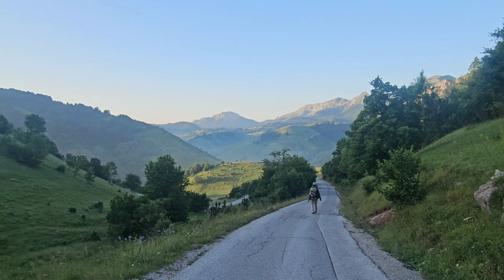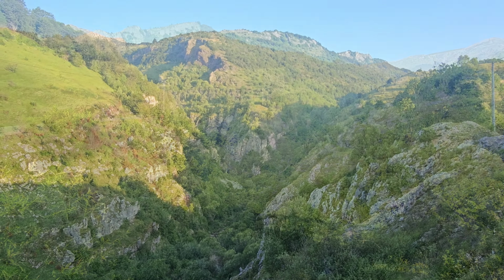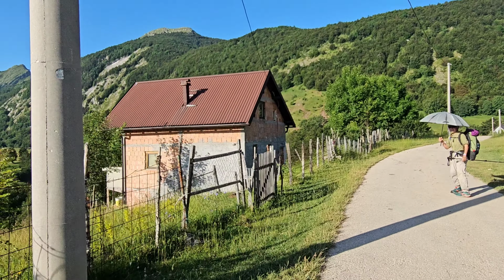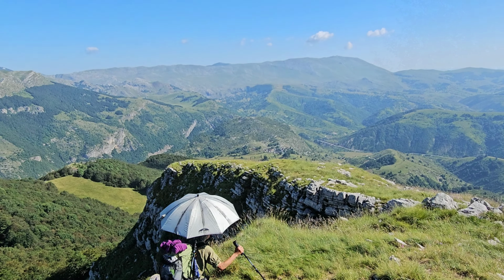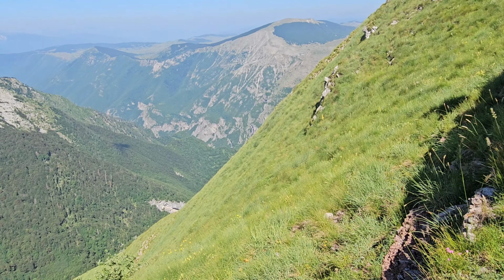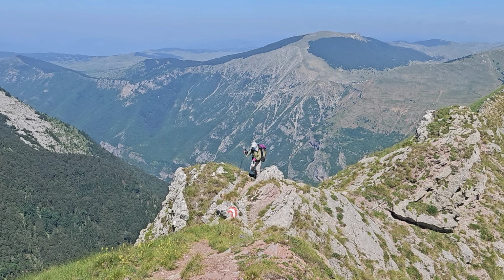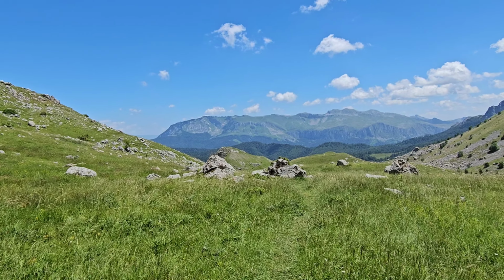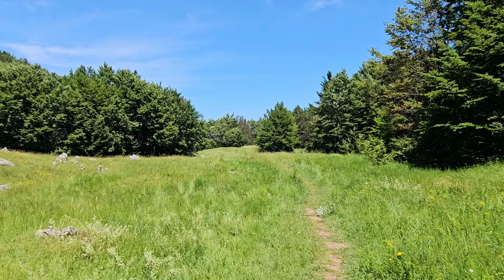Via Dinarica XIII, Hilltop near Umoljani village, 43.656997°N, 18.232058°E, to Planinarski dom Vrela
Neither of us slept very well. It was too warm in our sleeping bag at only 4,100'. The alarm woke me up at 4:30. I had to force myself to get out of the sleeping bag.

We started hiking at 5:45. We followed an asphalt road down to a bridge crossing the Rakitnica River then we had to climb a grassy slope, wet with dew. My feet got soaked but we found an escape route up to another asphalt road passing near the village of Bobovica.

We passed a farm with a lot of penned sheep. As we were climbing we watched the sheep being herded along the road below. Our path wound through a leafy beech tree forest as we climbed from 4,000' to 6,000'. We were climbing in the shade most of the way but breached tree line around 5,600'.

Our path traversed three peaks, "Malo brdo" (5,988'), "Veliki Brdo" (6,096'), and finally the highest, "Vito" (6,335'). Unusually, each of these peaks sported a plaque stating its name and elevation. The path followed an airy, knife-edge ridge.

We reached the summit of Vito at 11 am and made a pot of soup to celebrate. Vito had a large facsimile of an ice axe marking its summit. It was reminiscent of REI's door handles but much larger (and no doubt heavier).

A storm was forecast for tonight and tomorrow so I'd booked a place to stay in Planinarski dom Vrela for the next two nights. This is the only mountain hut in BiH that's open year-round, is staffed, and serves meals.

When we arrived at Vrela there were only two guys there, the caretaker, Dino, and a worker, Eldin. I was concerned we were running out of money. We've got more than enough in our bank account but, just like Montenegro,  Bosnia-Herzegovina is primarily a cash-based economy. Did they take credit cards? No. I inquired where the nearest ATM was. Only 20 minutes by car. Ah, but we don't have a car. Eldin said, "No problem. I'll drive you to the ATM when I've finished my work".

This mountain hut is very similar to a European Alpine Club hut. It was large, with at least 40 beds but we appeared to be the only guests. We got cold drinks, a Pivo Sarajevsko for me and a Coke Zero for Patsy. We had showers and washed our clothes. I went downstairs to look around.

When I went back upstairs I was confronted by Patsy who was almost in tears. "Why did you get the bathroom floor all wet?", she asked tearfully. I wasn't aware that I had got the bathroom floor all wet. She'd slipped and fallen on her back on the tile floor, fortunately not hitting her head. It was hard to see but the floor was wet all the way to the back of the room.

I looked around. The water heater tank was next to the sink. I got down on my hands and knees for a closer look. The cold water connection to the tank was the culprit. It was wet and dripping water onto the floor. We found a towel and told Dino who tightened the connection. Eldin said he could now take us to the ATM so we went for a car ride. Eldin is a mountaineer and adventure guide. It was he who'd placed the plaques on the summits. One of his friends had planted the ice axe on Vito's summit.

At the ATM I withdrew 1,000 BAM. The ATMs charge a 10 BAM fee but Schwab reimburses this.

I offered Eldin we'd buy him dinner as a thank-you for driving us to the ATM but he said his meal was ready for him at the hut. Dino brought Eldin a huge plate of boiled potatoes, stuffed peppers, salad, and bread. I asked if we could get the same but he said it was a one-off meal. Eldin shared half his meal with Patsy and me! I said we should at least buy him a beer. "That I will accept", he said. Patsy and I were still hungry so I asked Dino what he could offer us. "Goulash", he said. This goulash was really good with big chunks of beef.

I was awoken by the storm. There were deep rumbles of thunder. The wind slammed our window shut.

Downstairs we were greeted by Dino who brought us a lavish breakfast, including half a dozen hard-boiled eggs. Seeing that I wasn't eating the eggs he asked if I'd prefer an omelet. Oh yes, please. He then brought us each an omelet. It was far too much food so we couldn't eat it all. Patsy asked Dino if I could get a larger coffee. He laughed and said yes, but this isn't the Bosnian way. They drink tea with breakfast and coffee later.

Eldin told us that a week ago there was a large group staying at this hut for 5 nights so we're lucky to have it to ourselves.

The Via Dinarica is tough-going but, with so many opportunities to stay and/or eat indoors, it has its compensations. Just be sure to carry enough cash! We can't meet the times estimated in our guide, not even the more generous times on the signposts.

Dino made us a stuffed pepper dinner, the same thing he had made for Eldin last night.

The thumbnail photo is Eldin.